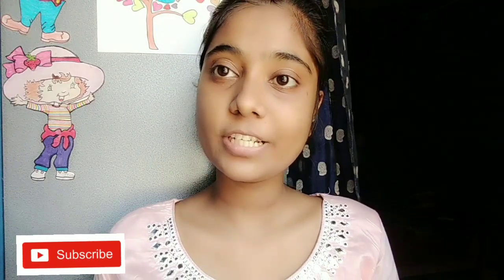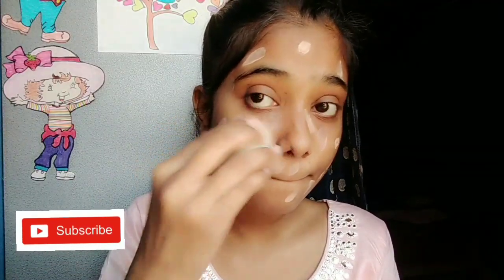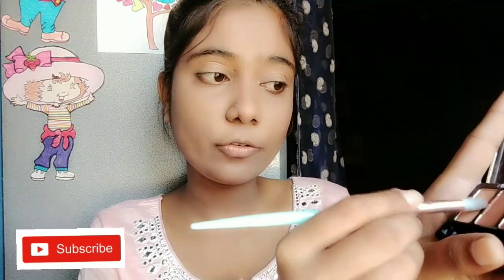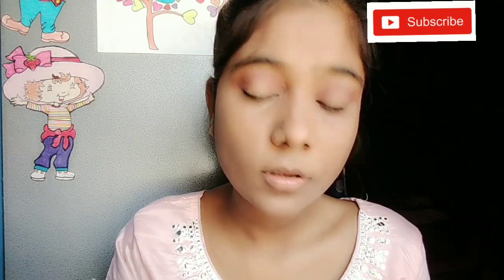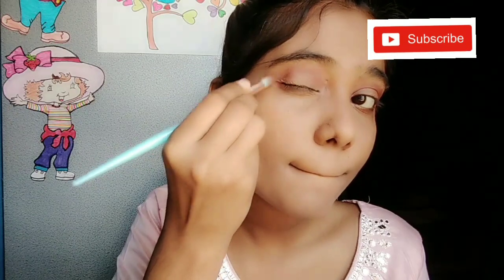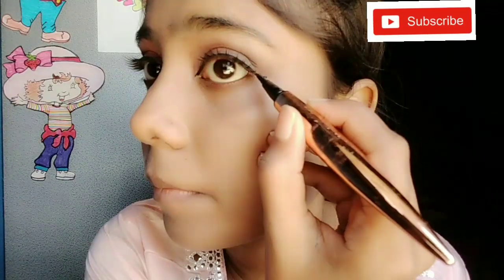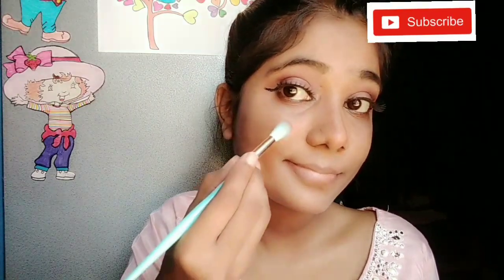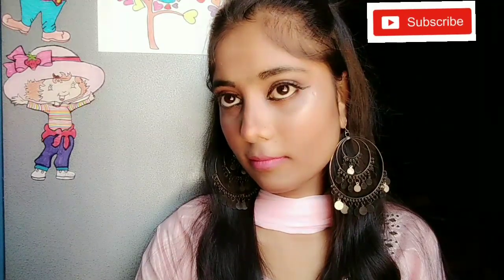Diwali makeup look/affordable diwali makeup look/ latest diwali makeup look 2021/nykaa new lounch